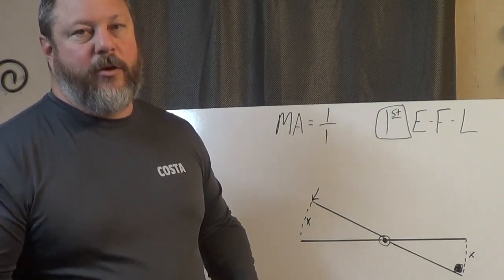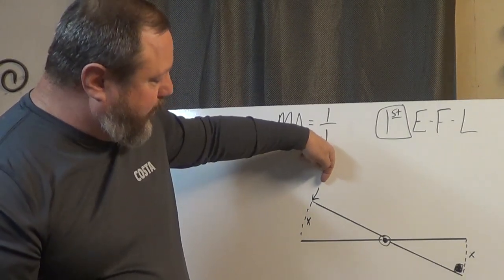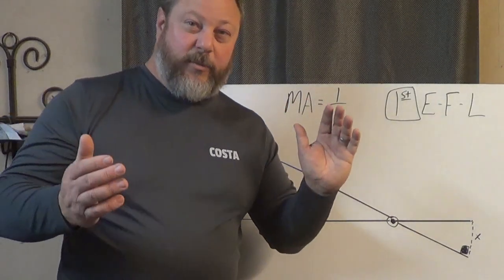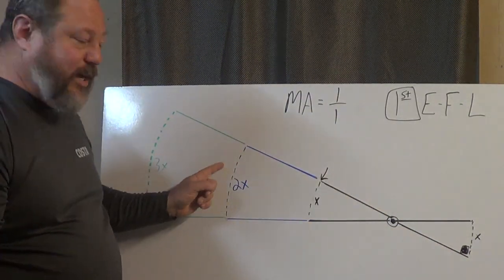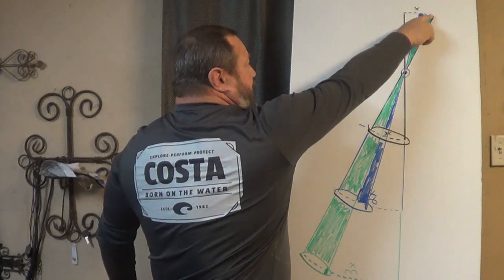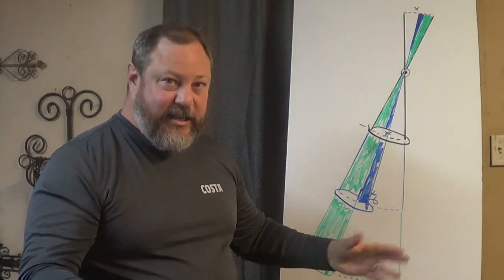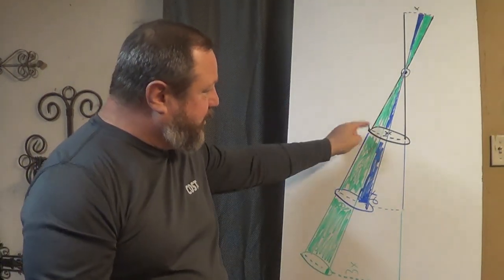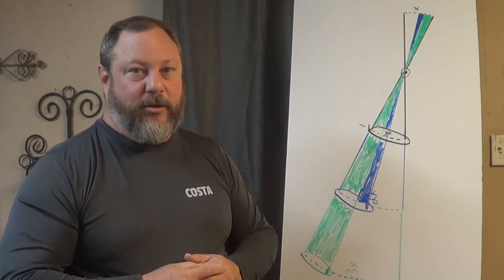Leverage bits and signal: Why different cheek styles have different speeds of action.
Are you a bit geek? Do you just want to know enough to be able to confidently choose an appropriate bit for your horse? Daniel has come out with a new online course that will give you an unprecedented understanding of the world of bits. The Bit Course 2.0: Understanding How and Why Bits Function is like nothing you've ever seen or heard about. It's the definitive source for truthful and unbiased understanding of the how and why behind bits. Check out this free video on the foamy mouth and what it really indicates is going on with your horse.

If you've seen any of our bit videos this topic has been covered. The way we've explained it, however, didn't fully satisfy everyone. So, we've taken the time to explain it a little more thoroughly and in a different way that may make more sense to you.
If you are into learning about bits, we and others thing that the video we've produced on the topic is the best resource available to date. Check out "The Bit Video: How and Why Bits Function" as either a DVD package or digital download.